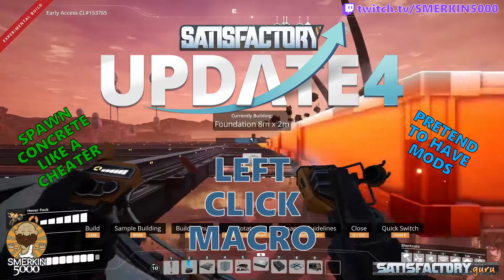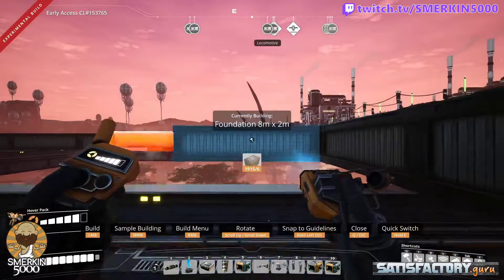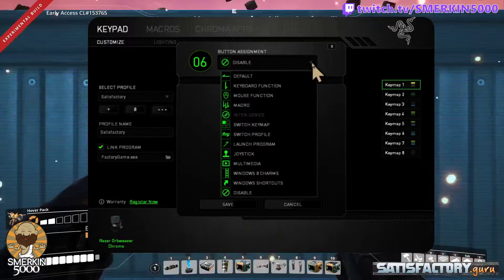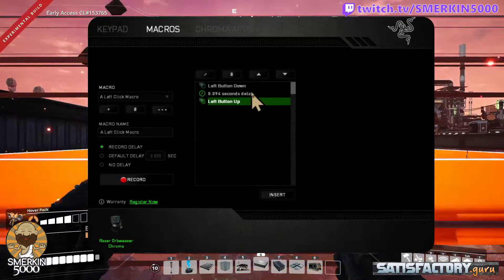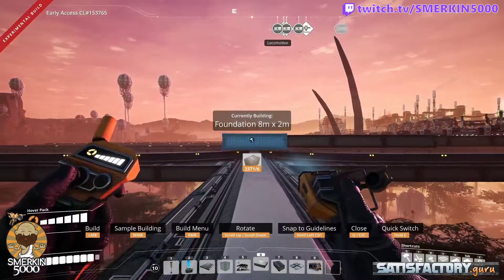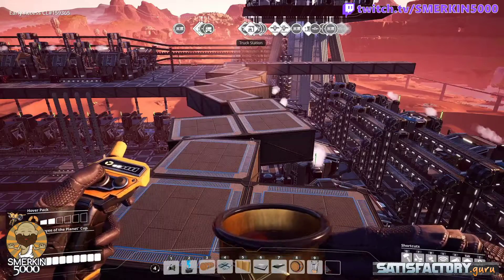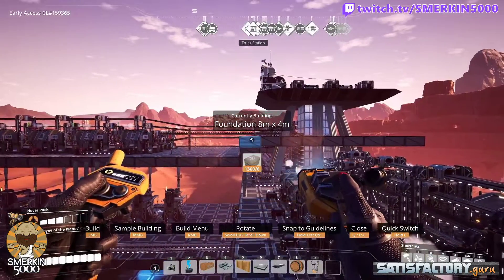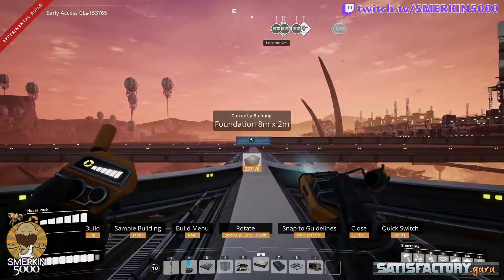Left Click Macro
This video shows you how you can create a macro for your keyboard or mouse that will click the left mouse button very quickly to assist with spamming foundations. While you can certainly do this with mods, some people don't use mods or want to wait until the 1.0 release before trying mods. Also shown is a technique for placing foundations without the hologram rotating.

website for all your Satisfactory needs.